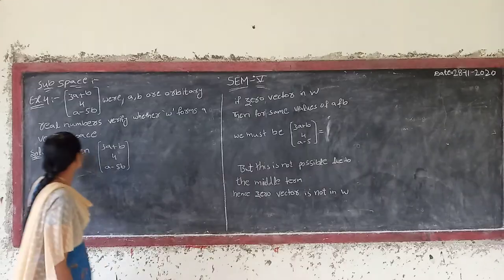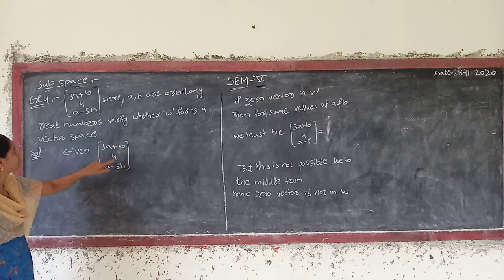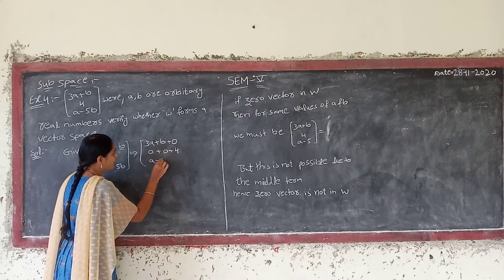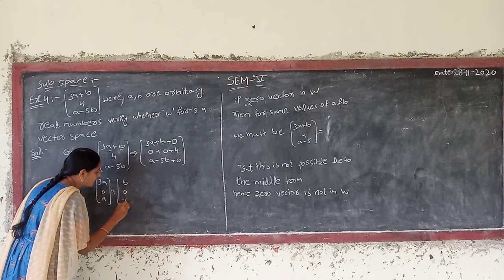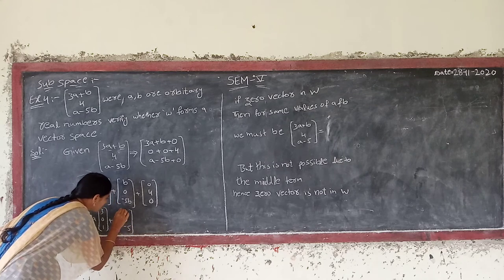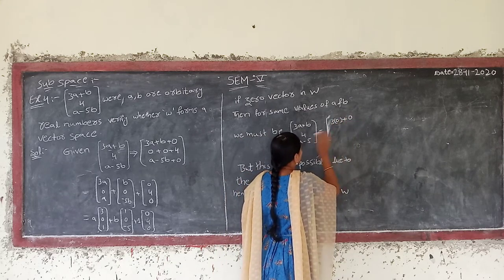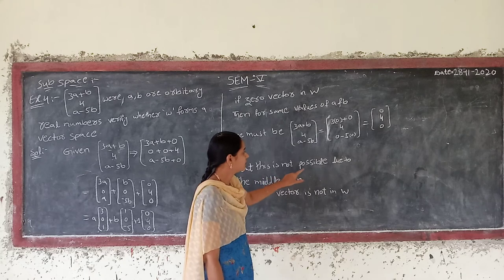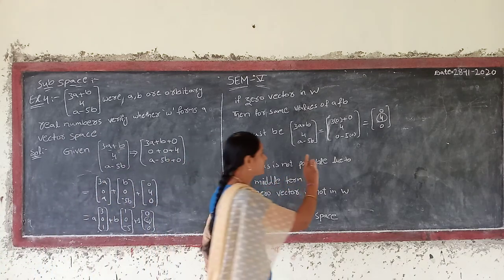B.sc MATHS SEM V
SUB SPACE PROBLEM PART-3